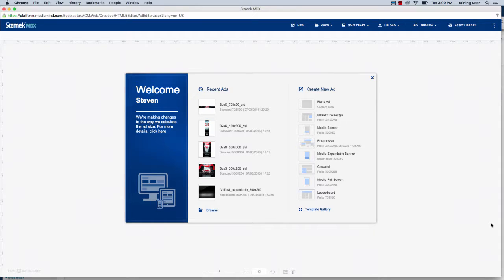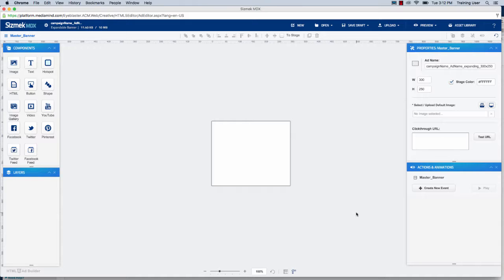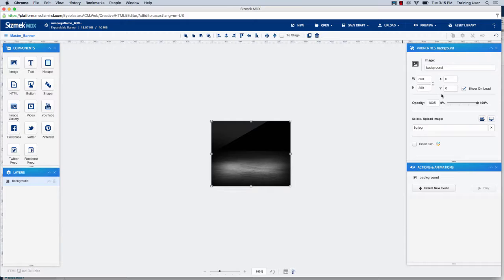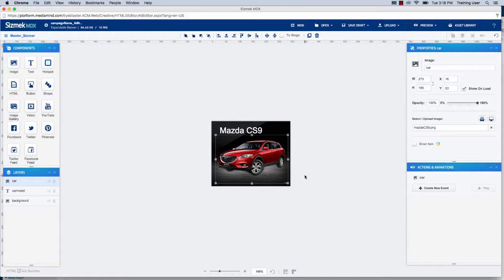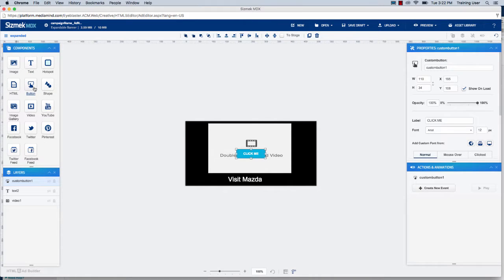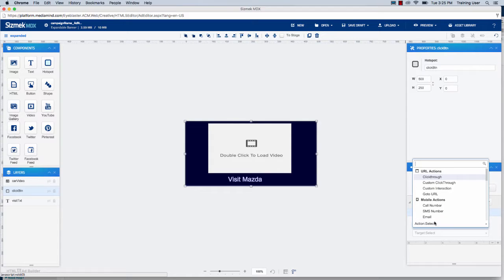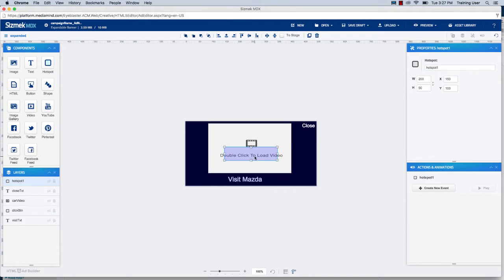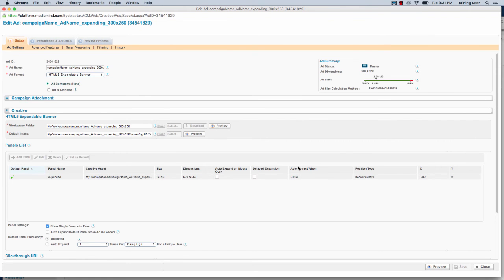10 Expandable Banner